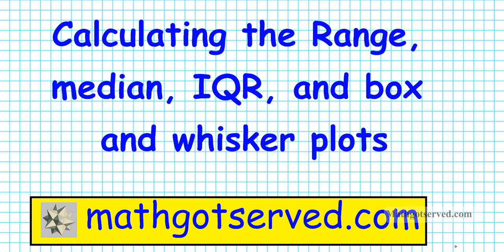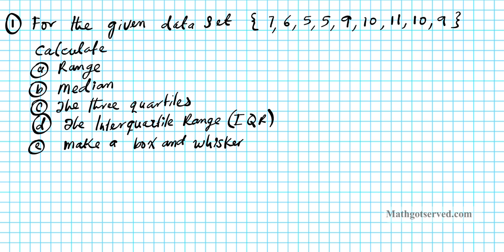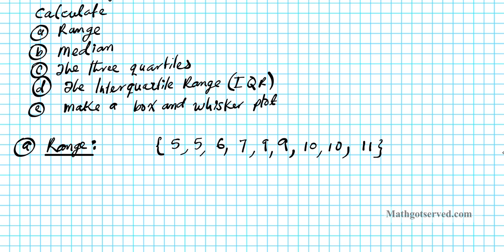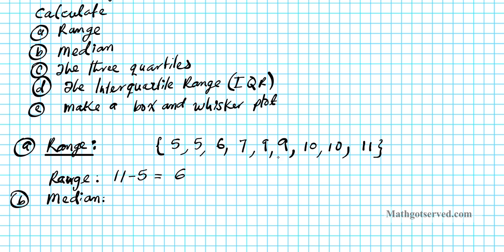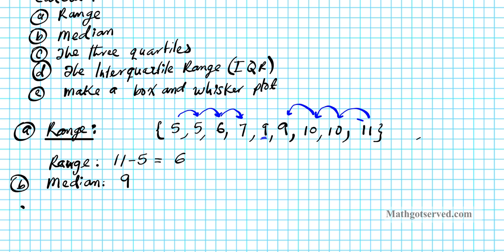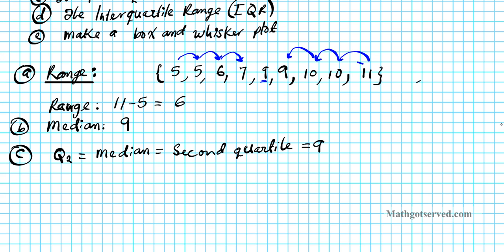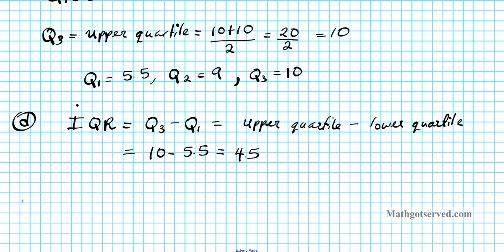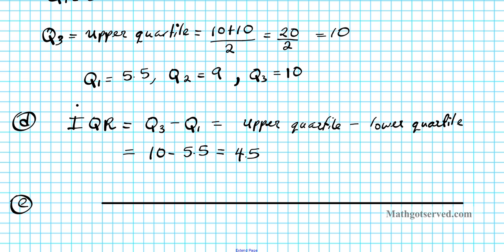How to find Range Median Interquartile Range Box and Whisker Quartiles Plot Statistics mathgotserved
Algebra
Foundations

In descriptive statistics, the interquartile range (IQR), also called the midspread or middle fifty, is a measure of statistical dispersion, being equal to the difference between the upper and lower quartiles,[1][2] IQR = Q3 −  Q1. It is a trimmed estimator, defined as the 25% trimmed mid-range, and is the most significant basic robust measure of scale. It is the 3rd Quartile of a Box and Whisker plot minus the first quartile.

The interquartile range of a continuous distribution can be calculated by integrating the probability density function (which yields the cumulative distribution function — any other means of calculating the CDF will also work). The lower quartile, Q1, is a number such that integral of the PDF from -∞ to Q1 equals 0.25, while the upper quartile, Q3, is such a number that the integral from -∞ to Q3 equals 0.75; in terms of the CDF, the quartiles can be defined as follows- Source Wikipedia